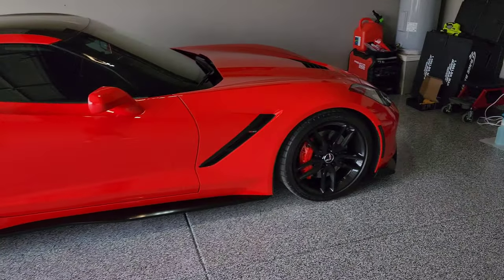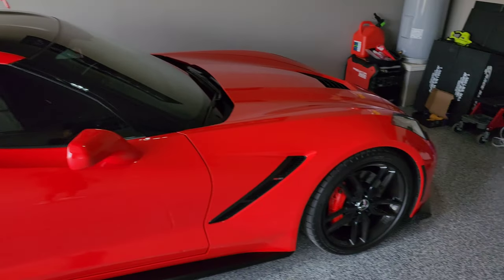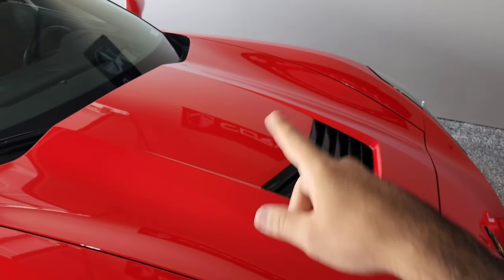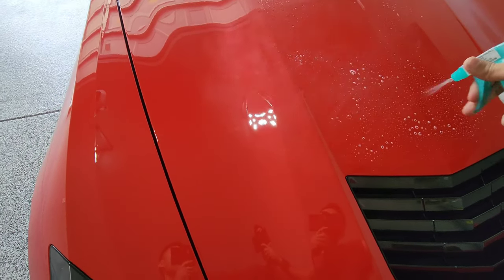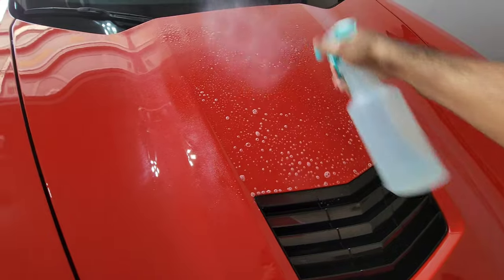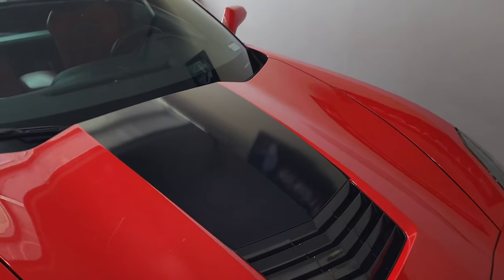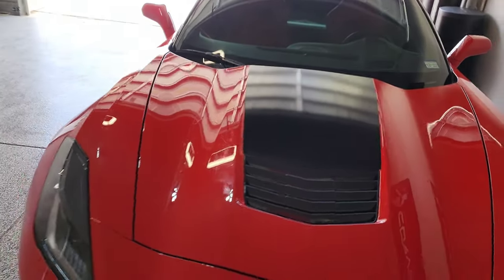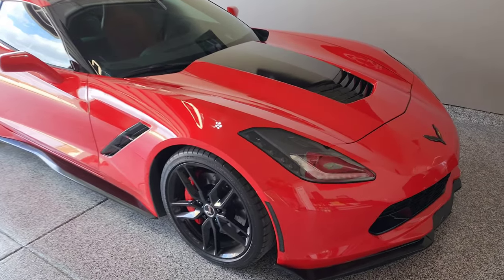INSTALLING MY NEW C7 CORVETTE HOOD DECAL! LOOKS AMAZING!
Hey everyone welcome back to another video! Today I will be installing a new hood decal for my corvette. Links to the new piece will be down in the description below. I hope you enjoy the video!

Some Gear Used to Film:

Samsung Galaxy S22 Ultra

GoPro Hero 9 Camera

GoPro Suction Mount

60-Inch Lightweight Tripod